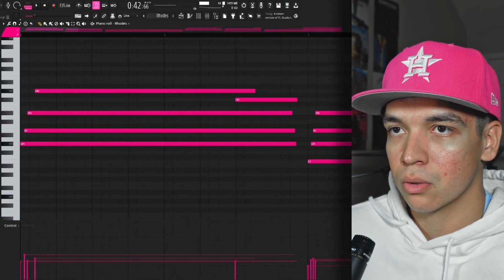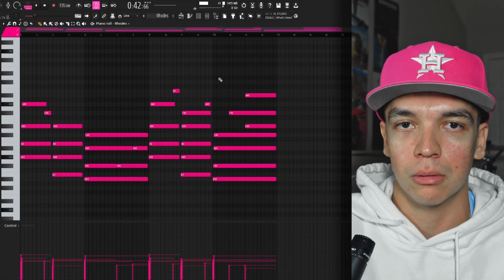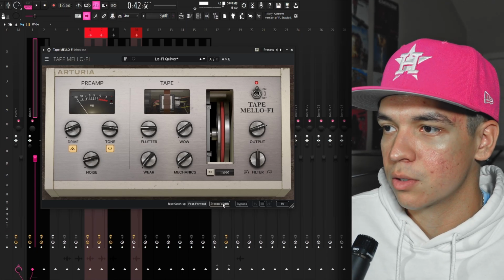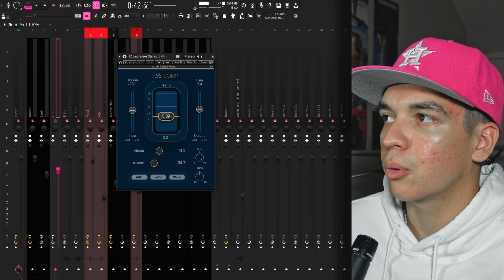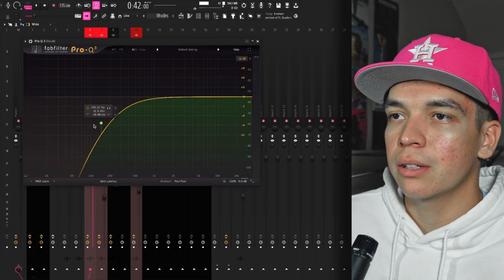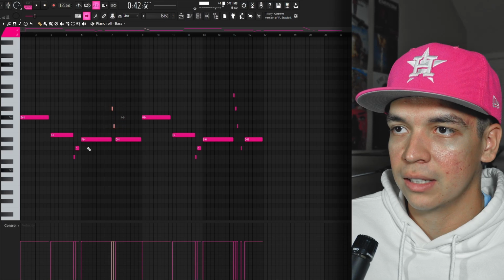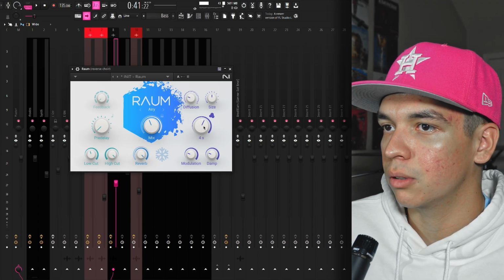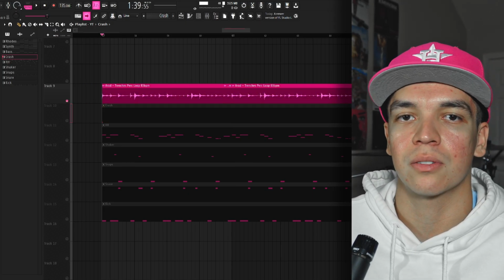How To Make RnB Beats *FROM SCRATCH*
In this video, ArodB3ats breaks down how he makes dreamy, lush RnB beats from scratch for artists like SZA, Summer Walker, Coco Jones and more!🔥